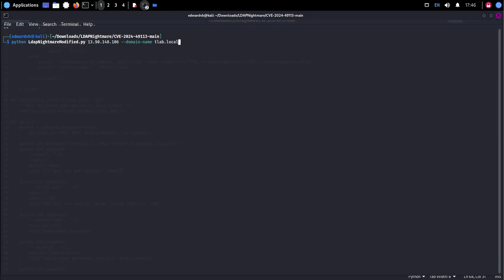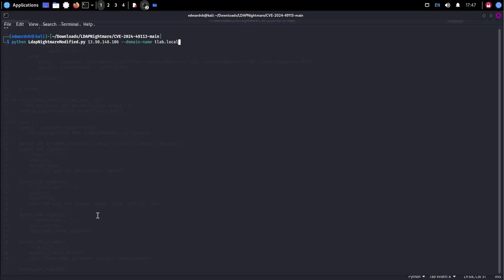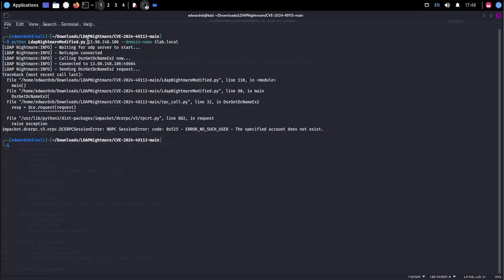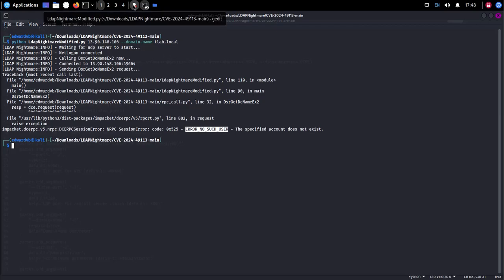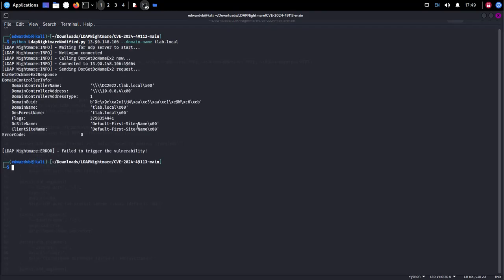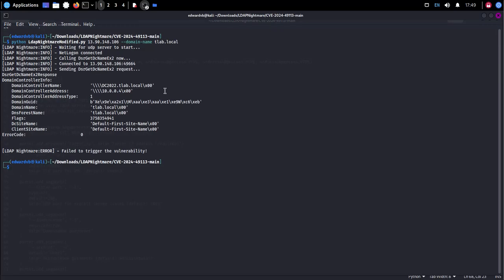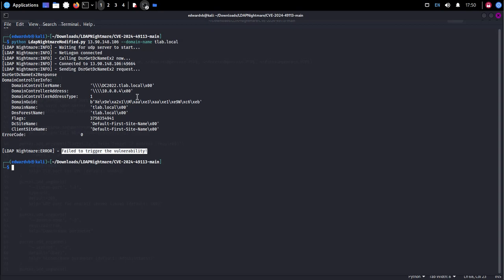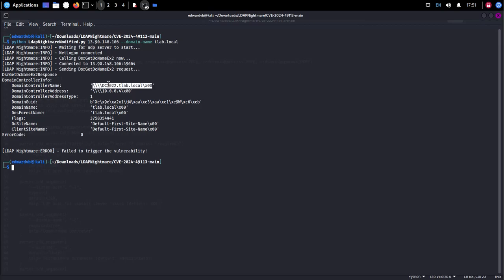LDAPNightmare: The New Exploit You Should Be Worried About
A new threat is lurking in the shadows, and it's called LDAPNightmare. As a system administrator, you should be aware of this latest Active Directory exploit that could compromise your Windows Server security. LDAPNightmare is a type of LDAP attack that can give attackers unauthorized access to your sensitive data. In this video, we'll dive into the details of this exploit and how it works, as well as provide you with some tips on how to protect your Active Directory from falling victim to this type of ldapattack. Don't wait until it's too late, learn how to safeguard your network against LDAPNightmare today.